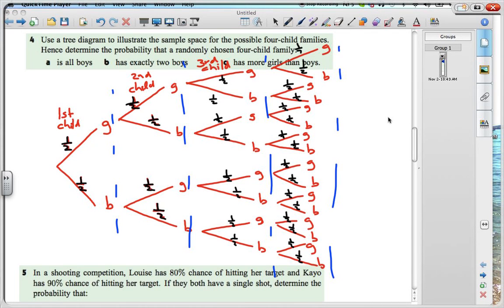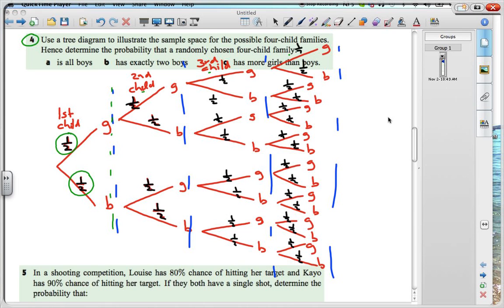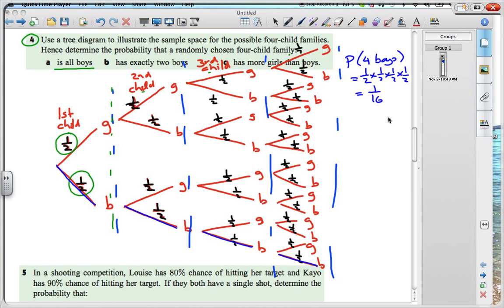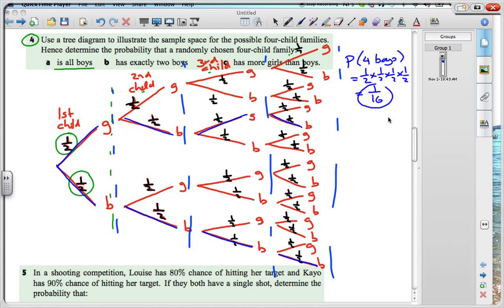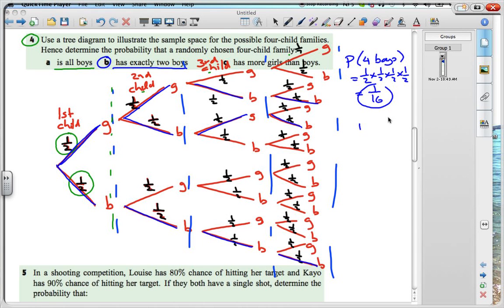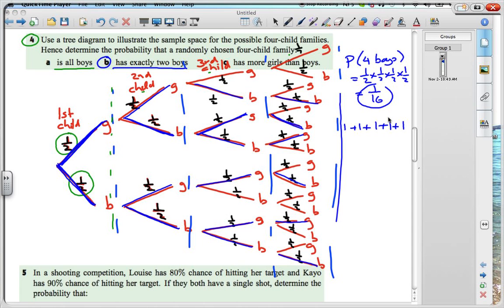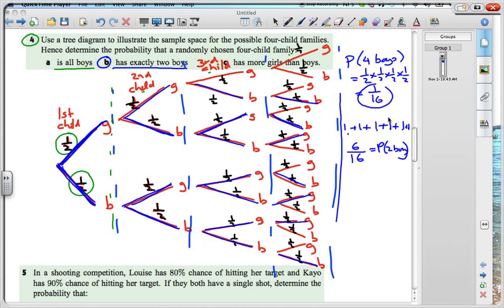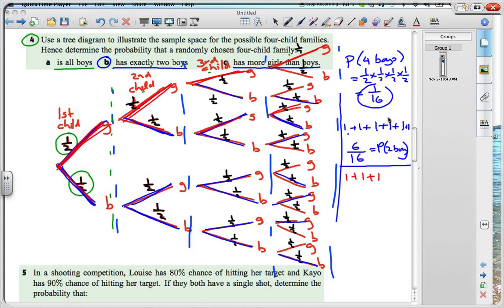Unit 2 probability Review set 11A Q 4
maths, probability